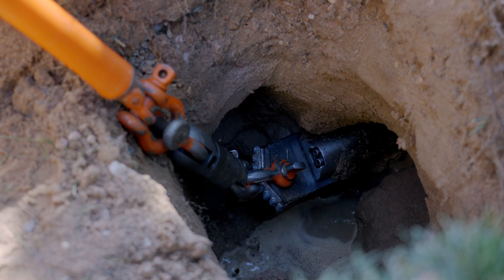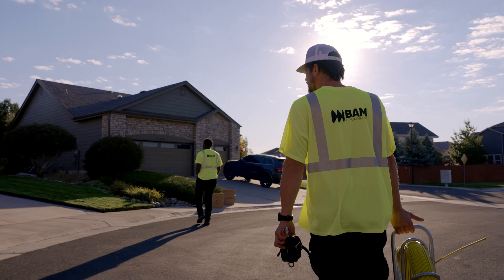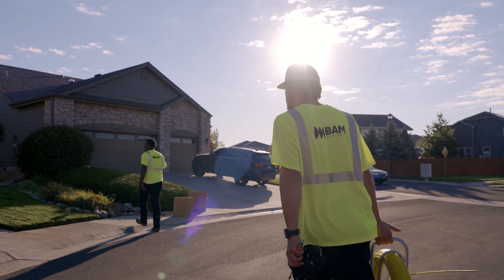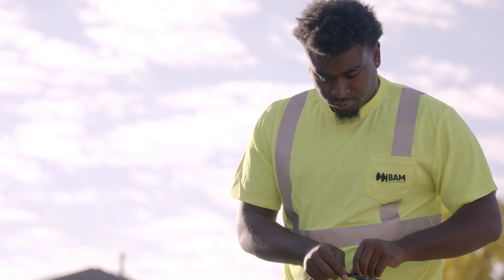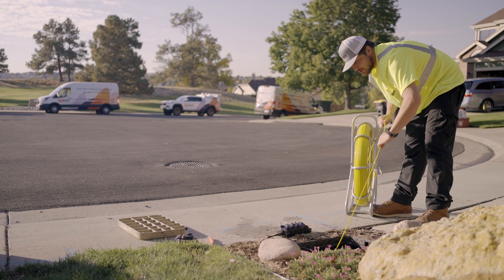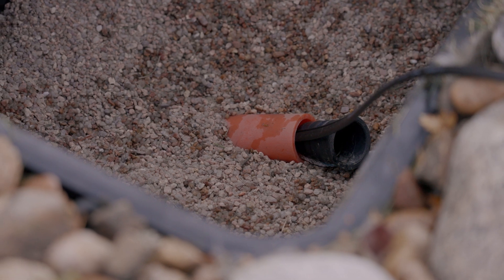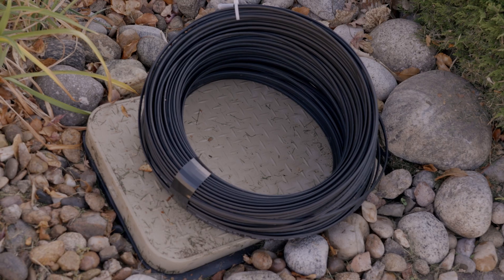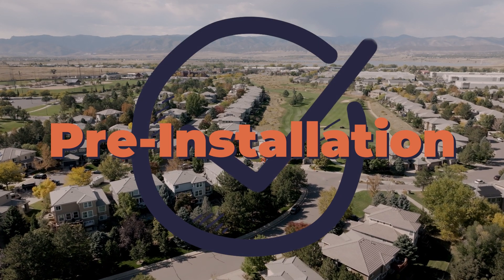Fiber Pre-Installation FAQs - BAM Broadband Colorado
BAM Broadband is bringing 100% fiber-optic high-speed internet service to your area!!

Once the construction crew has completed building and activating BAM's fiber-optic network, residents can call BAM to order fiber internet and schedule their installation. 🤳

Once an installation date has been set, a BAM technician will arrive at your home prior to the installation to install a fiber optic cable or service drop. The service drop will be what connects your home to the fiber-optic network that has just been installed. This video will guide you through the steps we take to install a service drop, which will be connect to your home during the next phase of the in-home installation process, ensuring you can enjoy blazing-fast internet. ⚡🔌

Our customers love BAM Fiber for its amazing speeds, reliability, and consistency – no more frustrating outages interrupting your work, life, and fun! 🚫😍

Your satisfaction is our priority, and we'll keep you informed throughout the process. We want your experience to be seamless, leaving you with the best high-speed internet service available. 🌟💻

Embrace the future of the internet with BAM Good Internet! 🚀🌐

📞 Have questions about our service or need technical support?